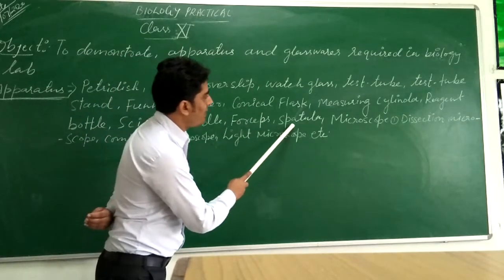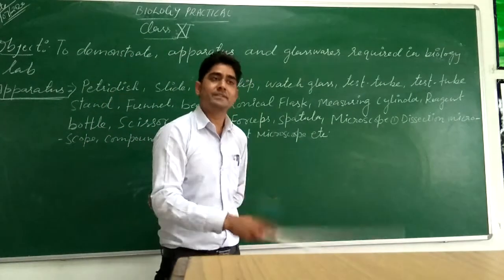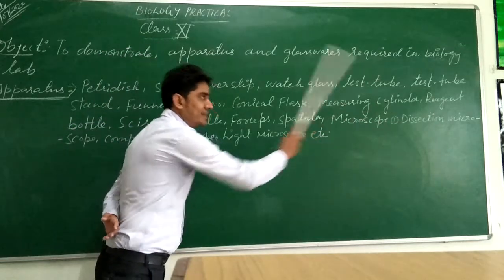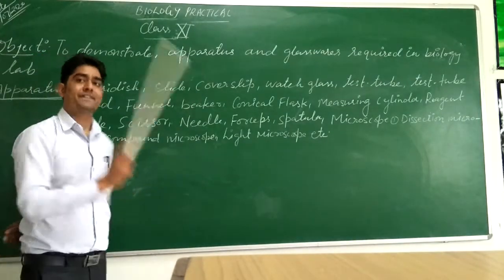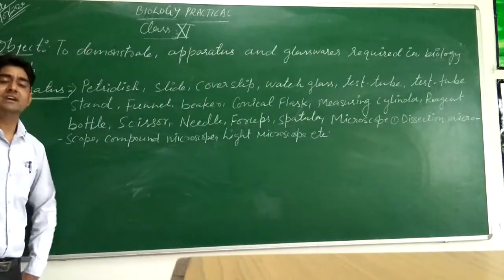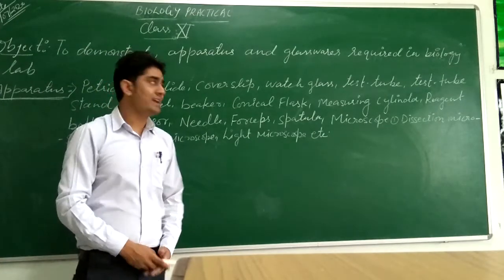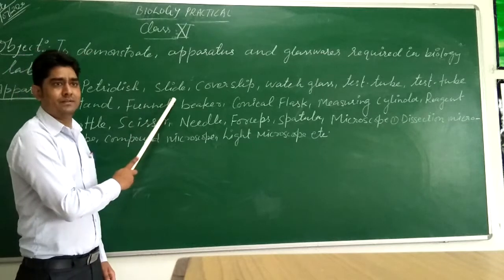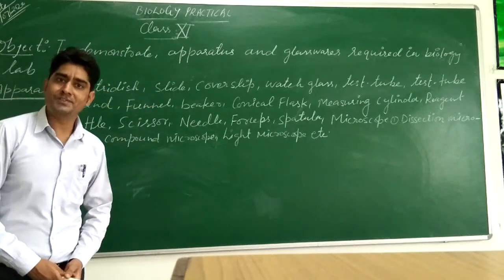Know about Biological apparatus and Glassaware with their use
Class XI Biology  Practical